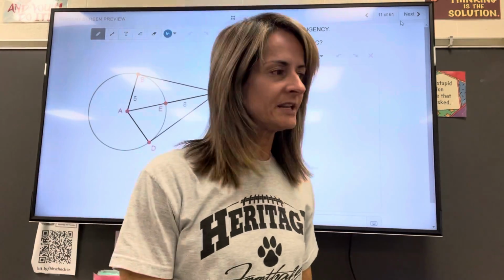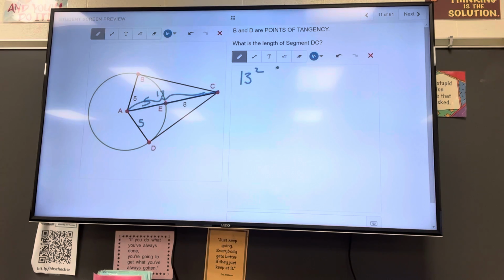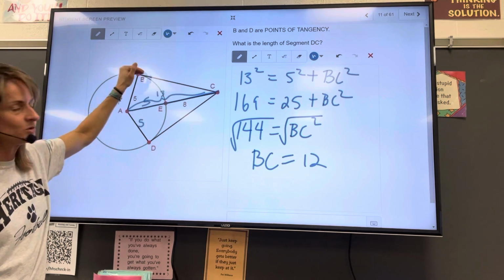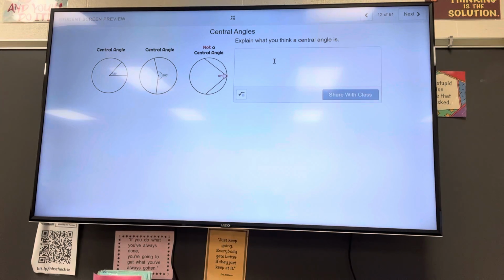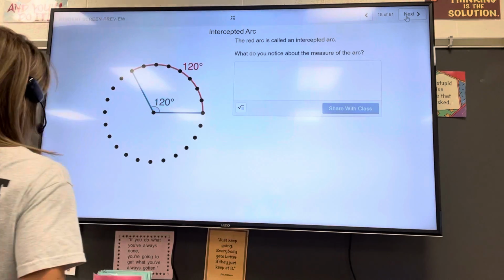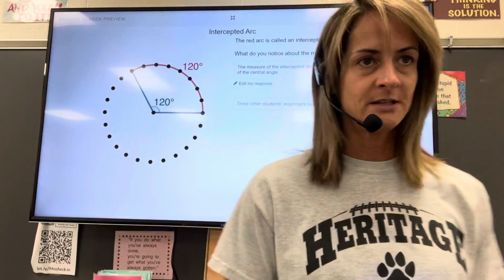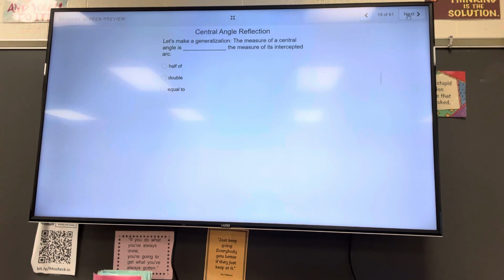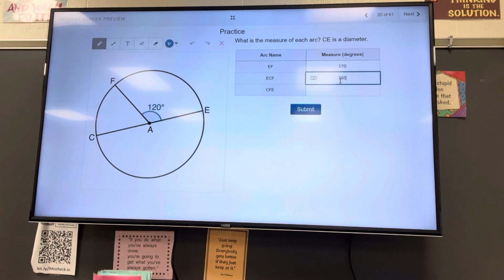Introduction to Circles (vocabulary)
Central angles, Intercepted arcs, Tangent Line, Arc Measures.